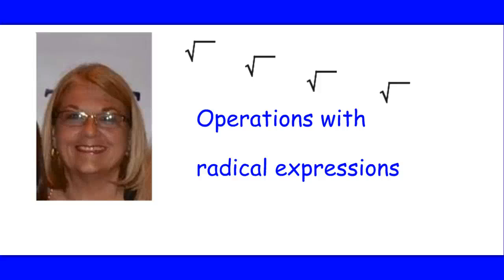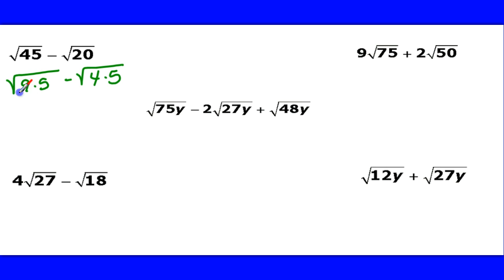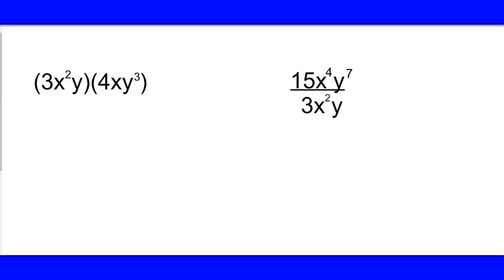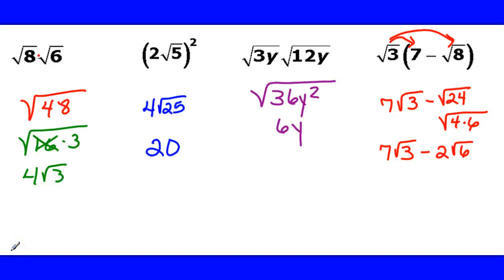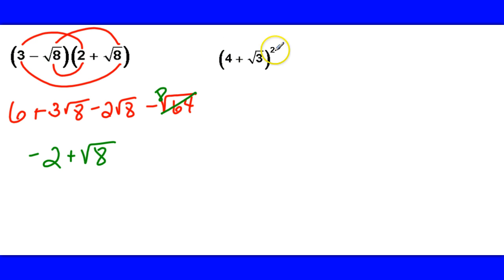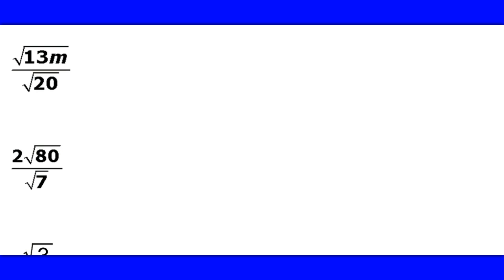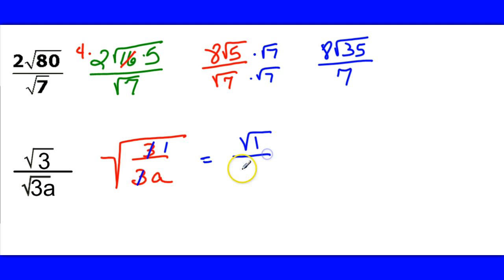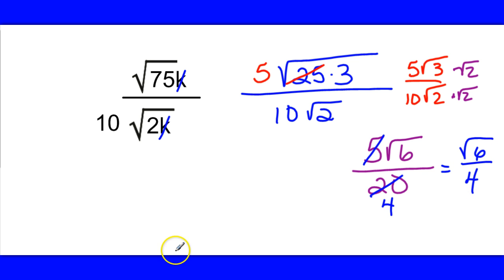Operations with radical expressions